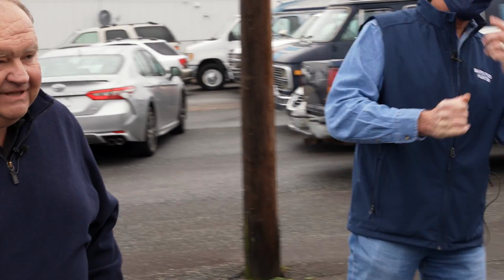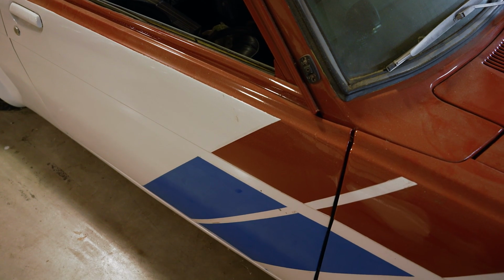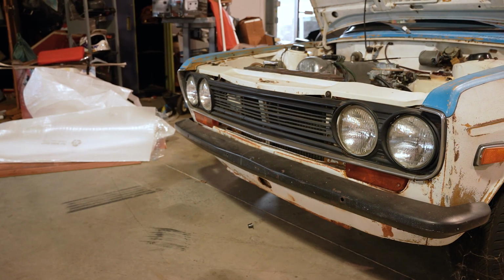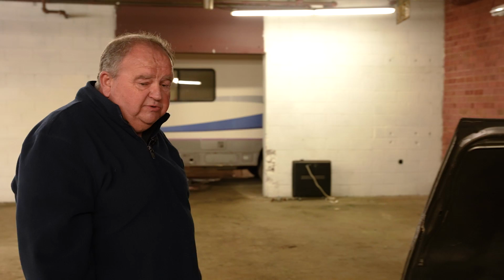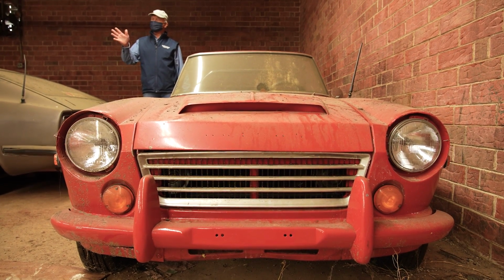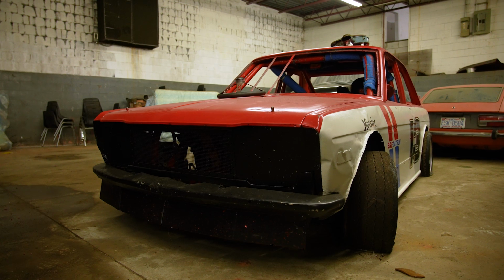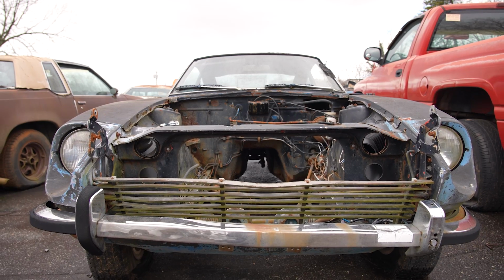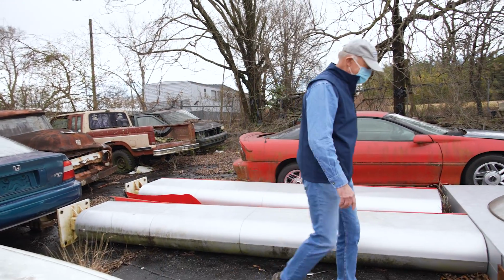Datsun Dreamland: Tom finds a large collection of 510's and Z Cars | Barn Find Hunter Ep. 98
Tom explores the collection of a fellow Datsun enthusiast while reminiscing about the Datsun's from his own past. He finds the much sought after 510s, plenty of Z-cars, and a Japanese copy of a British roadster. We also get to see some of the progress on Tom's own 510 rebuild.